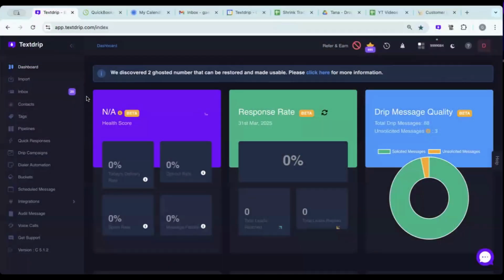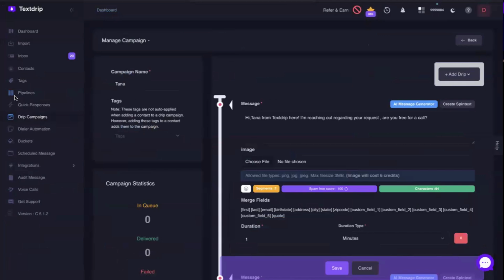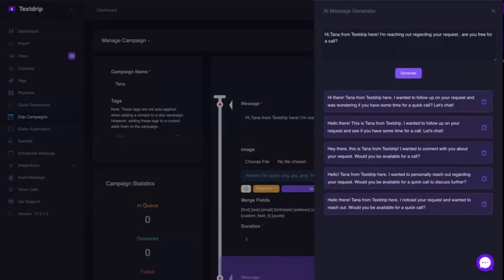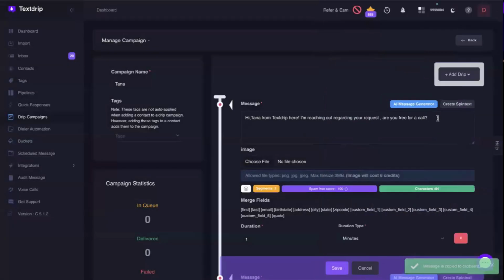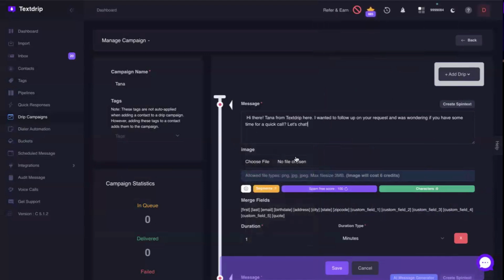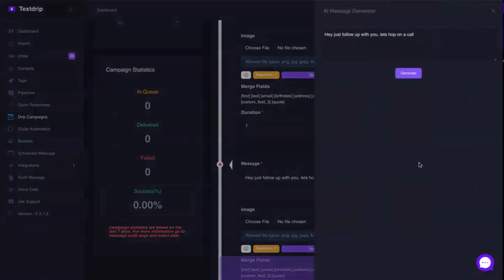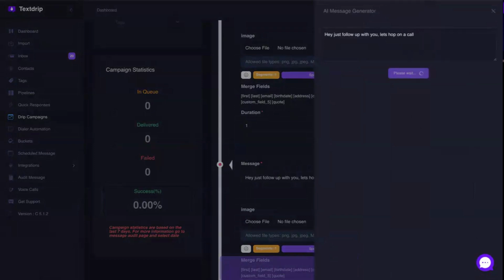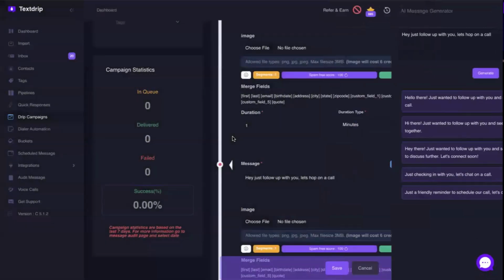Drip Smarter, Not Harder: AI-Generated Drip Campaigns for Better Results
In this quick tutorial, Tana from our demo team breaks down how to harness Textdrip’s AI—so you can generate high-converting drip campaigns. Get ready to save time and boost results!

This video shows you:
-How to unlock next-level creativity: AI generates fresh and engaging messages for you
-A way to cut drip campaign creation time in half, let AI do the heavy lifting
-A smarter A/B testing variations to boost conversion

The AI Message Generator instantly rewrites your content in multiple styles—giving you fresh, high-performing variations with just one click. No more writer’s block, just endless possibilities!